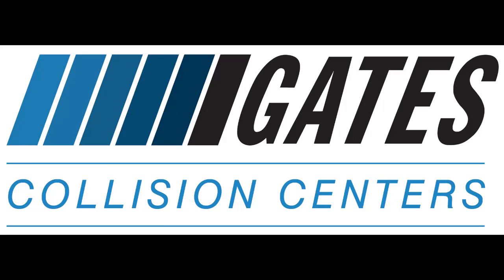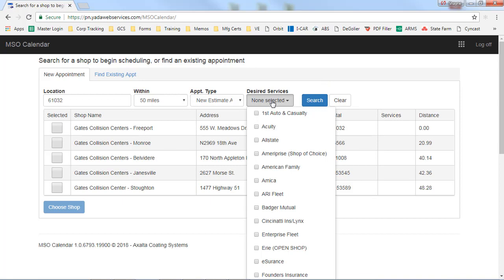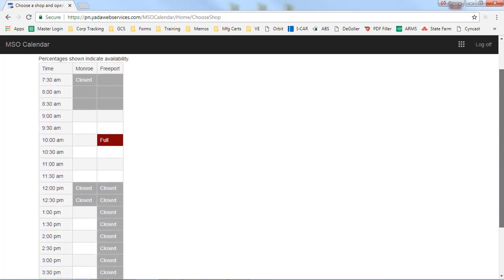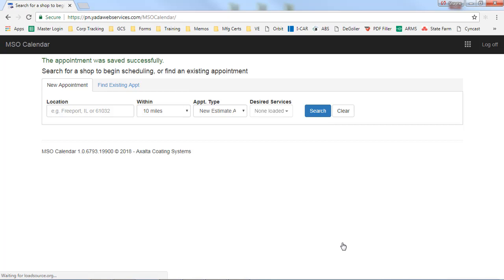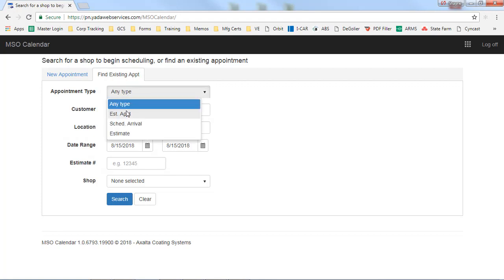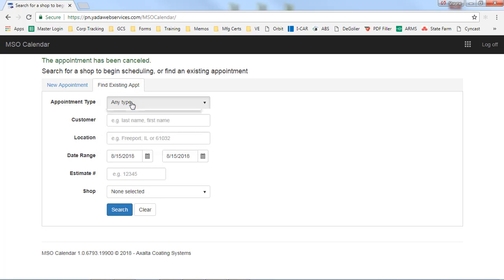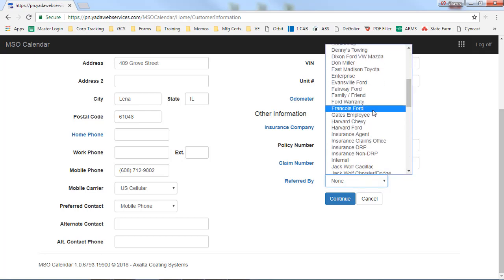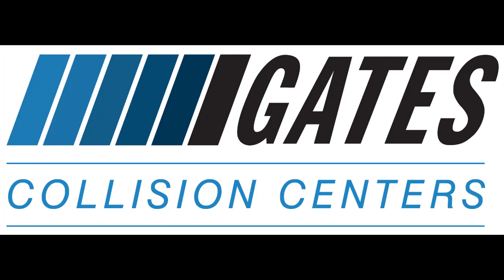MSO Calendar Overview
Tutorial shows an overview of the MSO Calendar, and the steps in creating estimate and repair appointments.